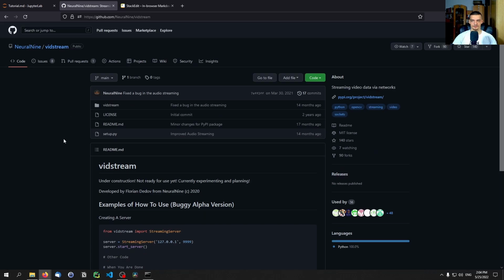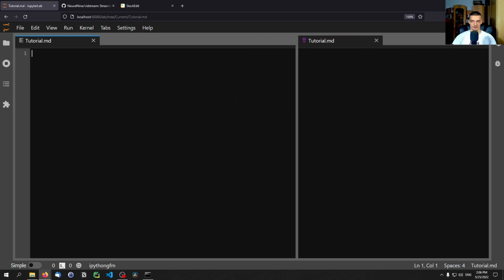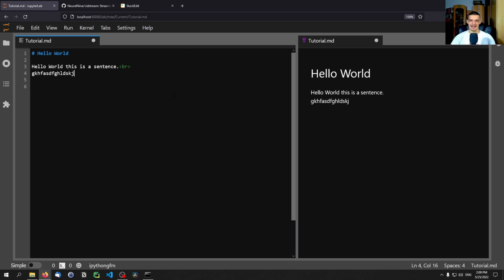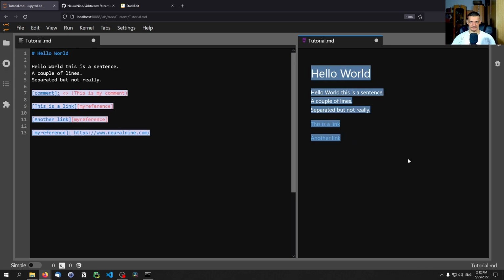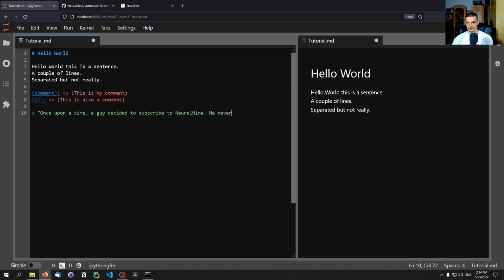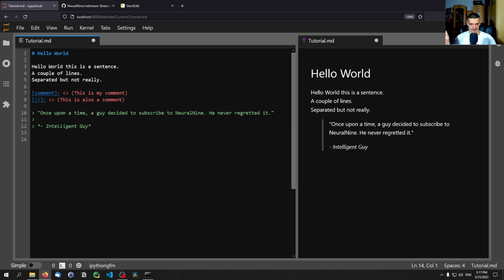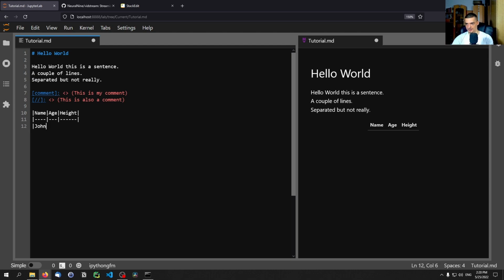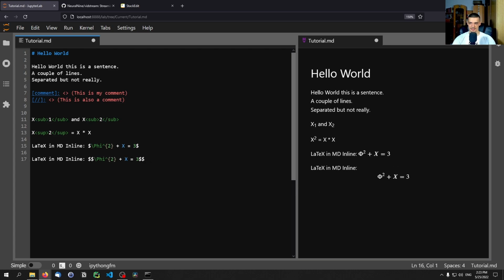Markdown Crash Course - Beginner Tutorial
In this little video today we learn the basics of Markdown.

Timestamps:
(0:00) Intro
(0:23) What is Markdown?
(3:44) Headings
(4:38) Text Styling
(7:06) Links
(8:38) Comments
(10:00) Images
(11:00) Quotes
(12:10) Lists
(14:18) Code Snippets
(16:47) Tables
(18:18) Check Lists
(19:00) Math & LaTeX
(20:52) Outro